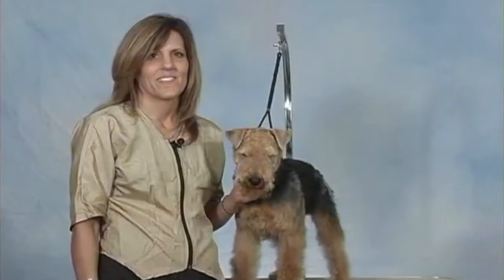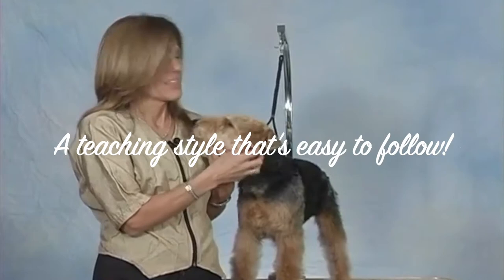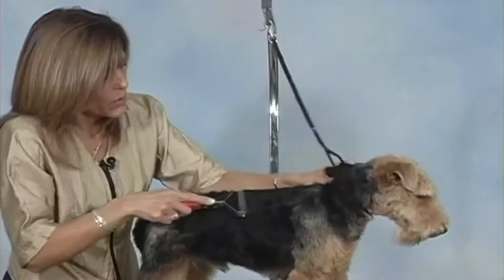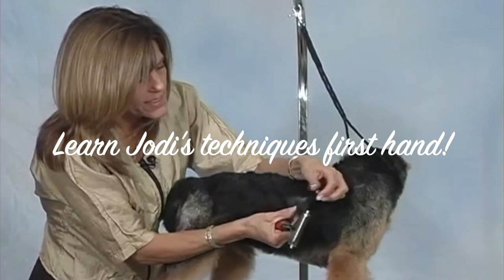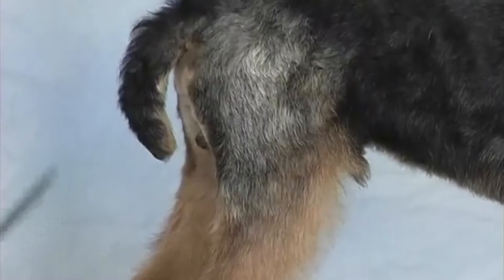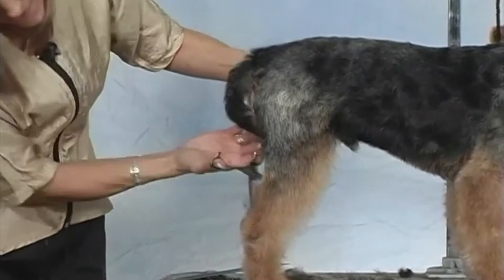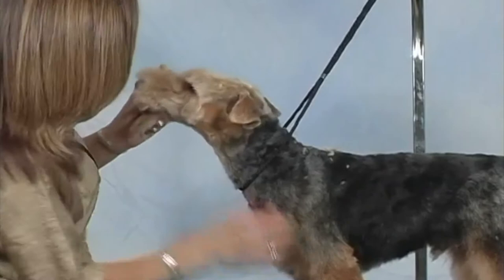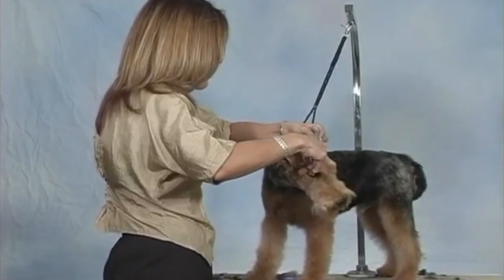How to Groom a Welsh Terrier Dog: TRAILER | Jodi Murphy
FULL VIDEO Handstripping is the preferred grooming technique for the Welsh Terrier. With the new tools on the market today we, as groomers, can achieve that nice hard coat that a terrier should have without the technique of handstripping.

In addition to clippering, Jodi will demonstrate techniques that will give your terriers that hand stripped look. These techniques are much healthier for the skin and coat and will help keep the color dark and vibrant as well as improve the coat texture.

JM19